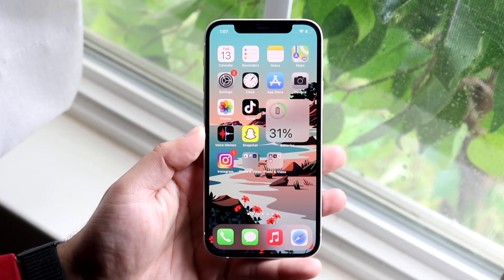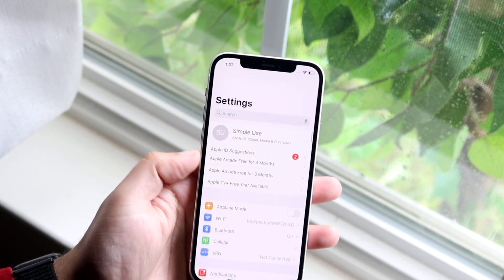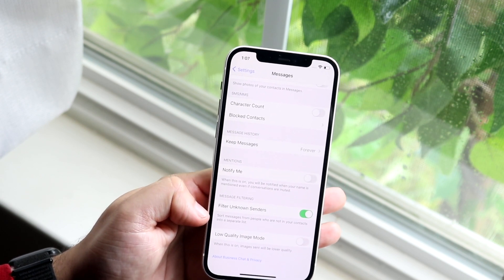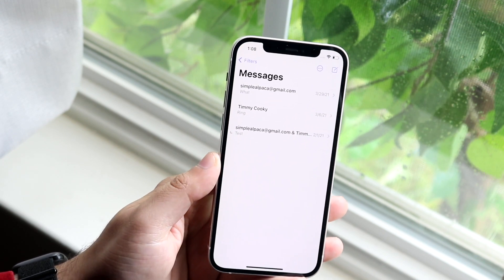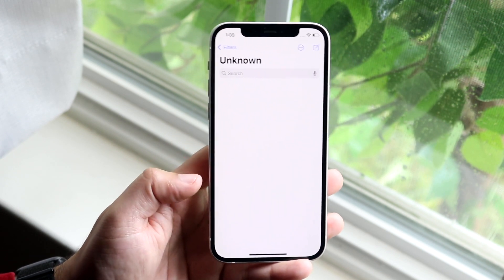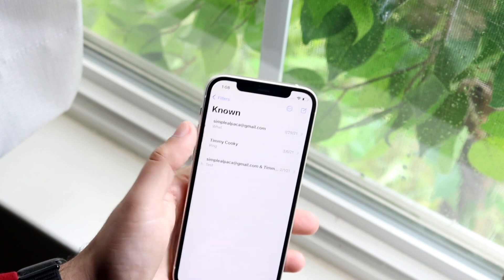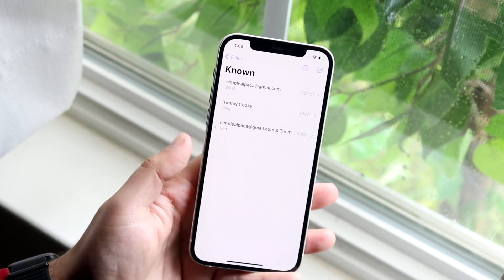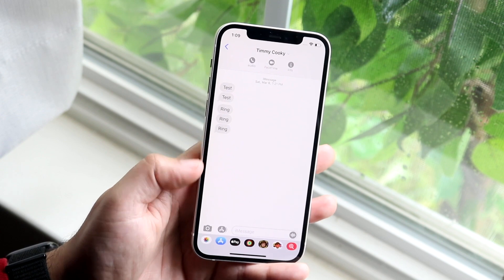How To Block Spam Texts On iPhone! (2021)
Here is exactly How To Block Spam Texts On iPhone! (2021)